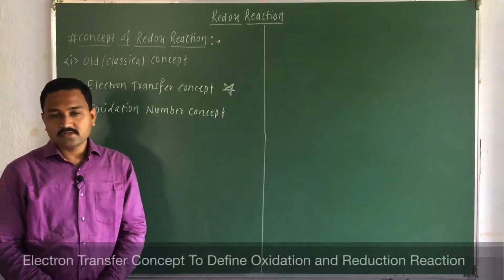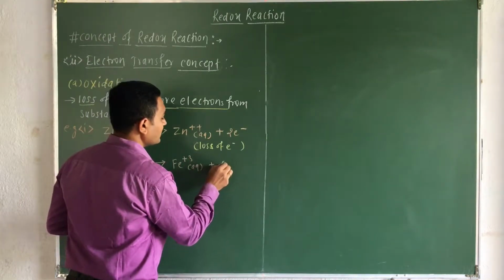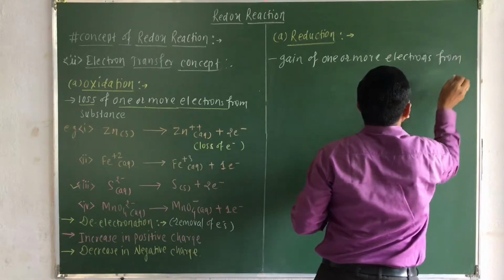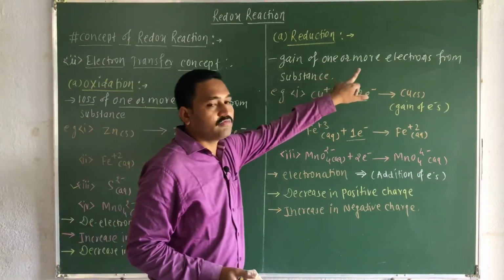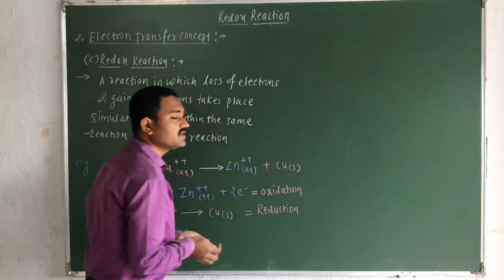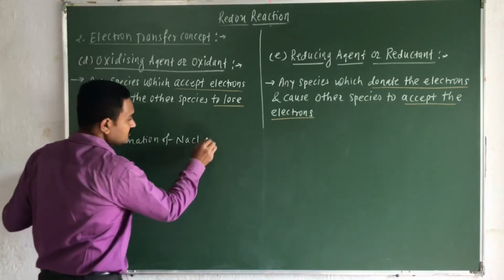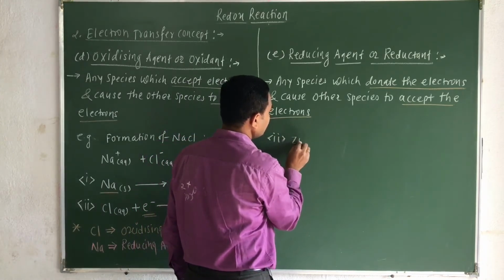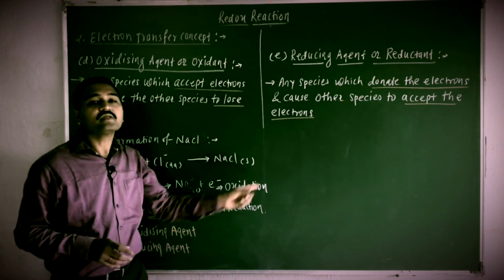Idea About Electron Transfer Concept For Redox Reaction (Part-VII)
In this video, you will learn about yet another important concept for defining the oxidation and reduction reactions in terms of the electrontransfer in the redoxreactions.
In this concept, you will understand the definitions for oxidation, reduction, redox reaction, oxidizingagent or oxidant, reducingagent or reductant.
This will useful and helpful to learn the difference between oxidation reaction and reduction reaction as well the difference between, oxidizing agent or oxidant, reducing agents to enhance the basic knowledge of the subject.
Few important tricks and tips will help you learn so easy to predict the types of redox reaction so easily.